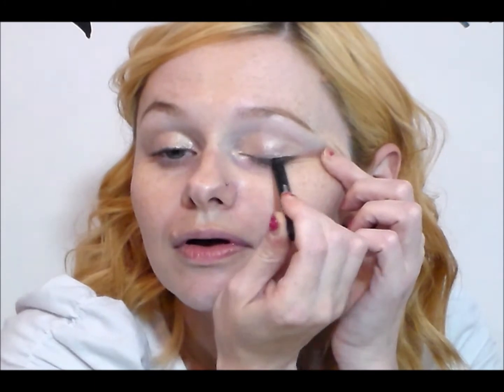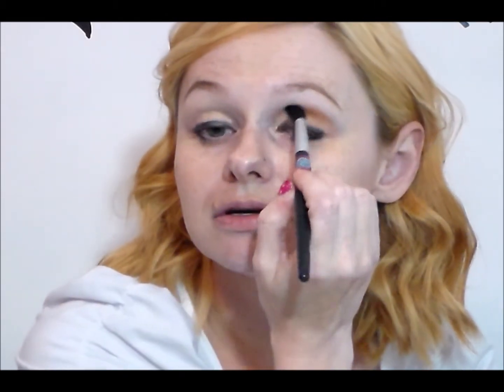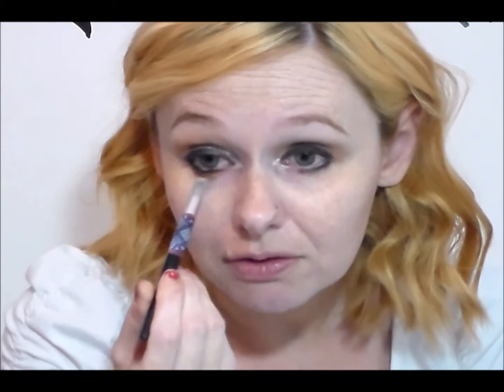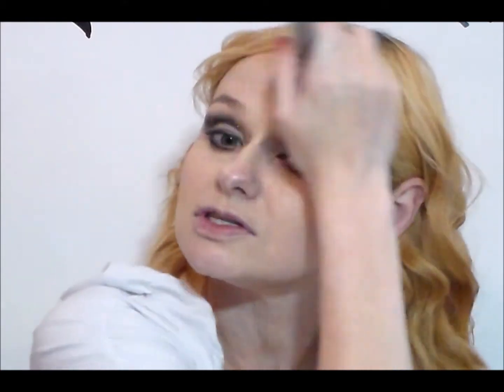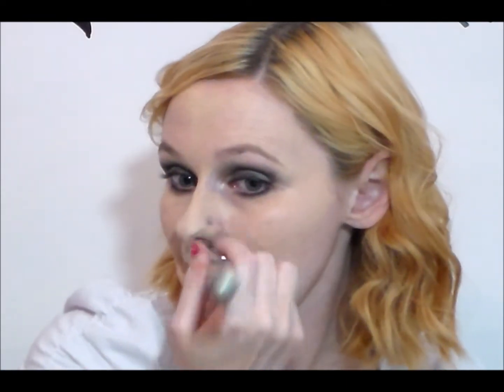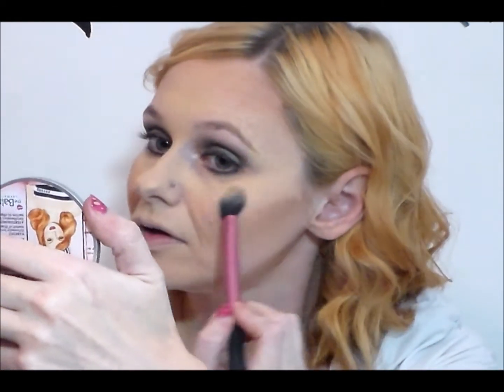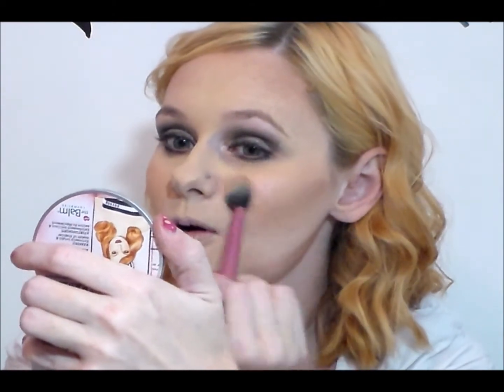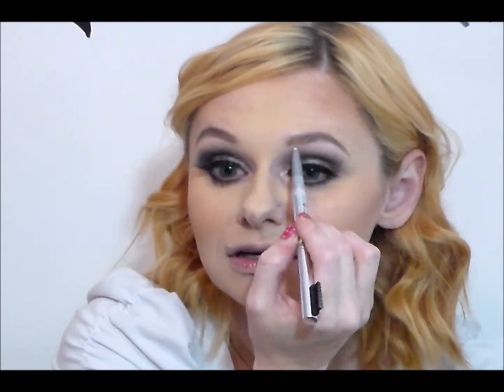Khloe Kardashian Inspired Makeup Tutorial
Hey guys! Today's look is a smoky eye and nude lip, inspired by Khloe Kardashian! XOXO-Merit